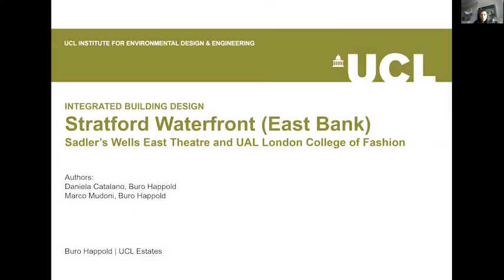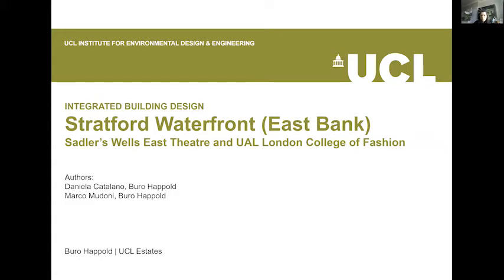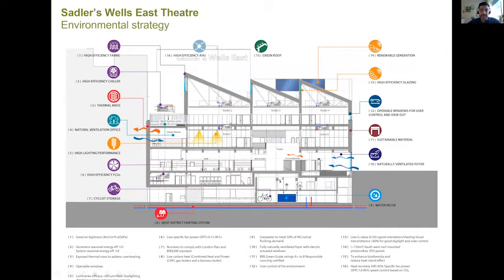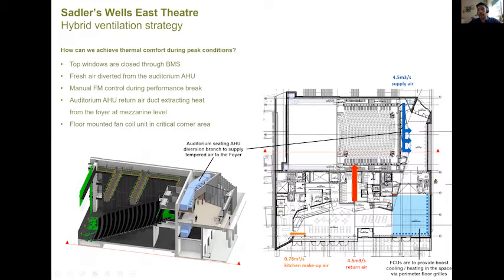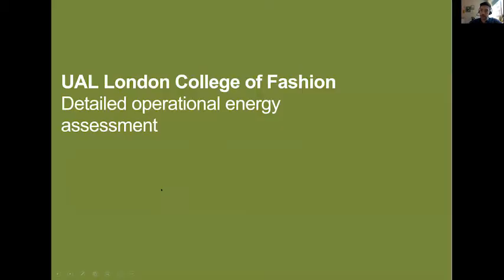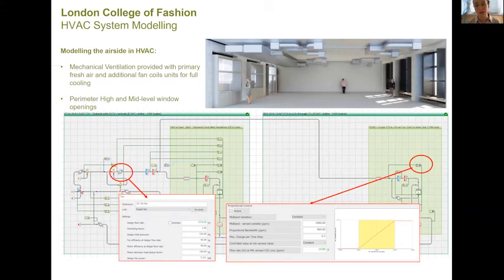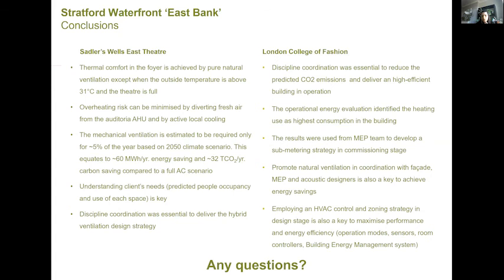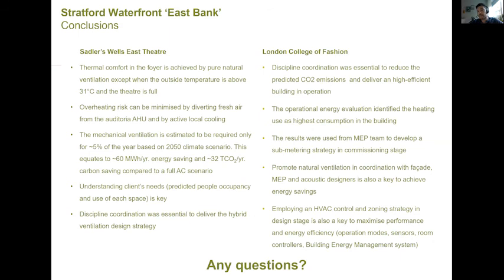Stratford Waterfront East bank – two case studies of Integrated Building Design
Stratford Waterfront (East Bank) project is a mixed-used development in East London currently under construction, which includes residential towers alongside the V&A East Museum, UAL London College of Fashion, BBC Concert studio and Sadler’s Wells East Theatre.

The sustainability targets across the site are exemplary, particularly for energy and water consumption.

This lecture focuses on two challenges for Sadler’s Wells East Theatre and UAL London College of Fashion, featuring speakers from Buro Happold.